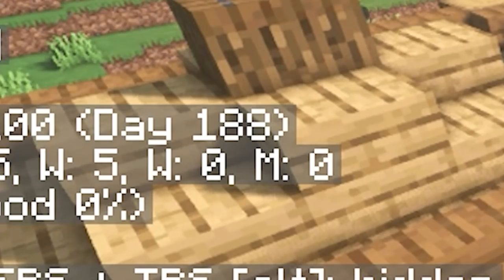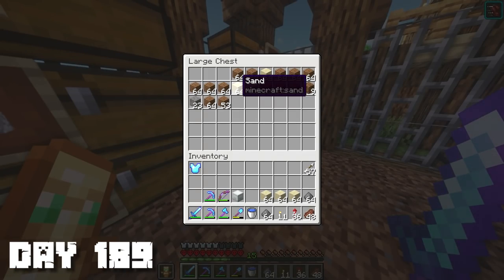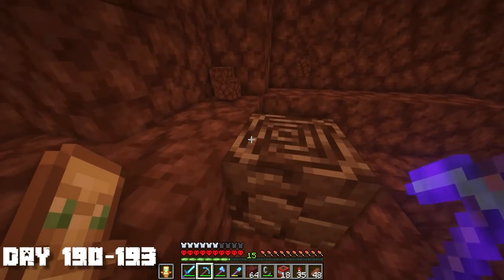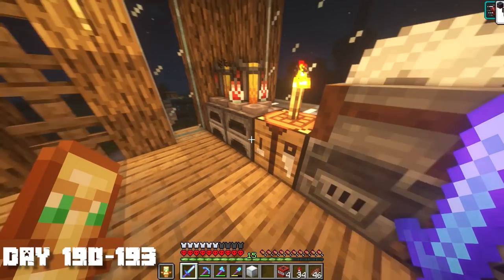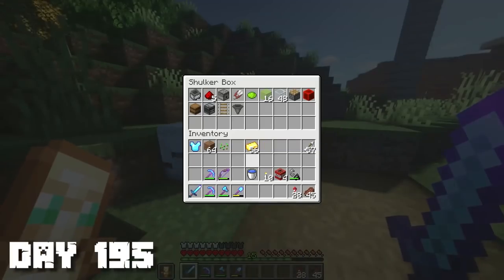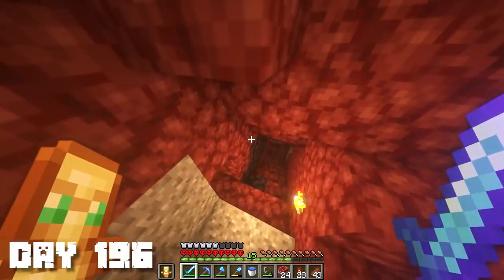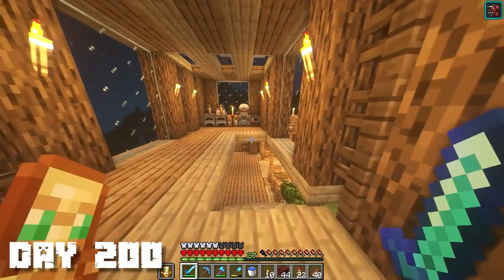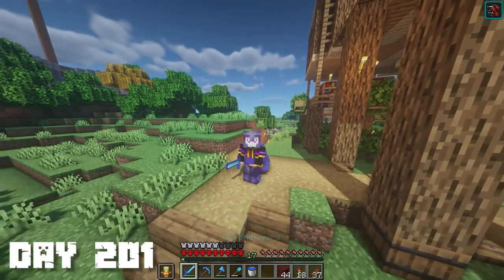I Survived 200 Days In Minecraft Hardcore (#9)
-MAKE SURE YOU WATCH ALL 8 VIDEOS BEFORE YOU WATCH THIS ONE!-
Back to the old format where you can see the days in the bottom left corner! We finally upgrade our gear in this installment of my Minecraft Hardcore series! Can we hit 125 likes for part 10?
-- Inspired by @Luke TheNotable  --

there used to be a real description here but I just realized that it sucks lmao just enjoy the video.

Discord (I never use it lmao, but you can friend me there)
►Twitter: use discord to talk to me :)
Credits:
Chat rules:
-No hate